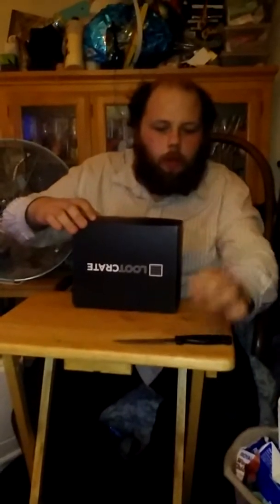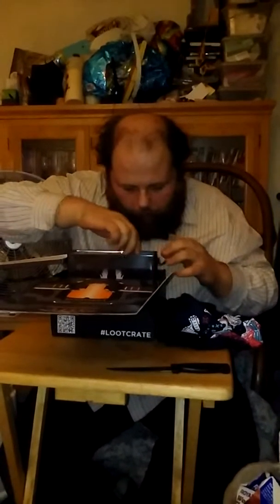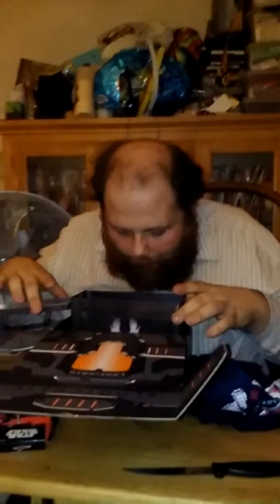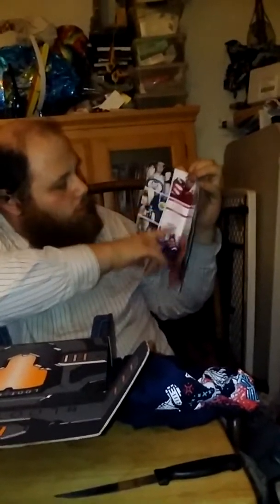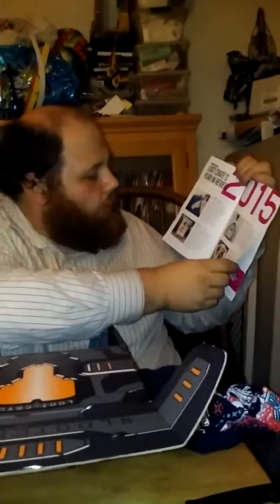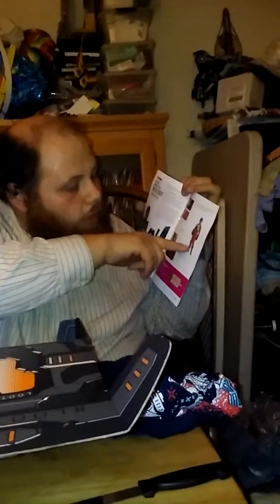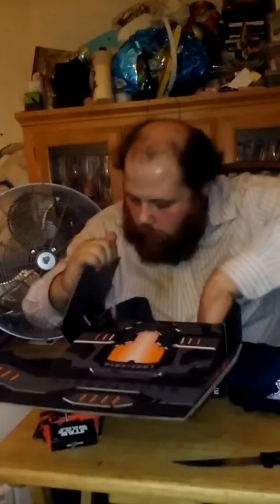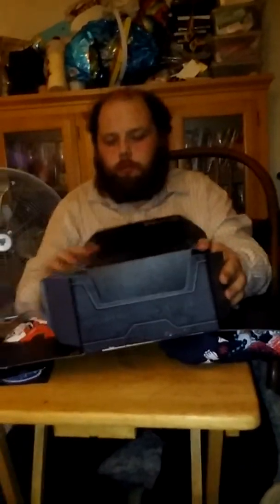Derek's December Loot Crate unboxing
Derek unboxing the December loot crate